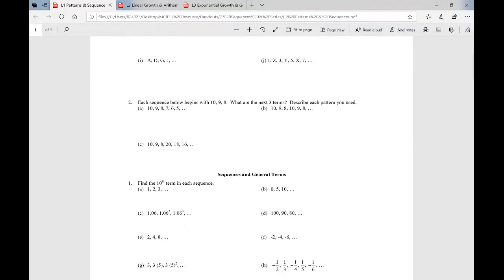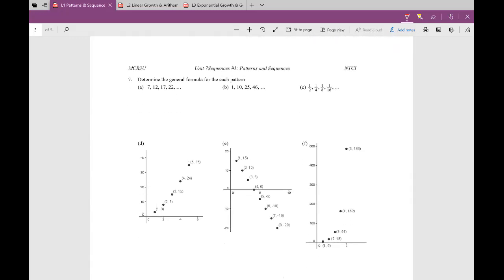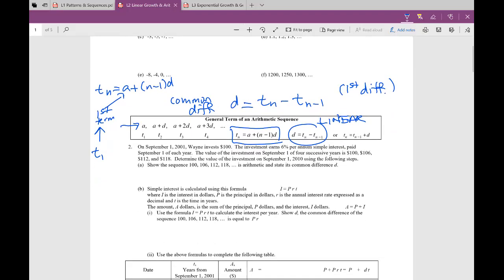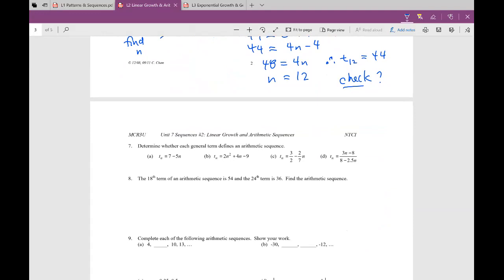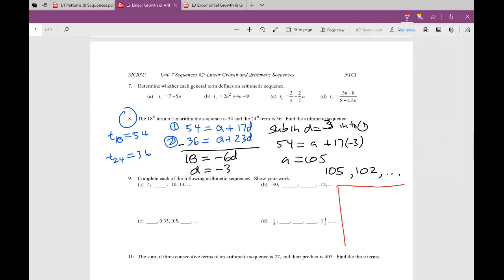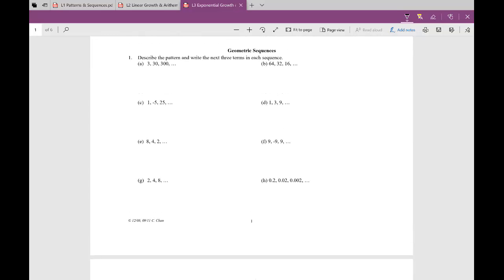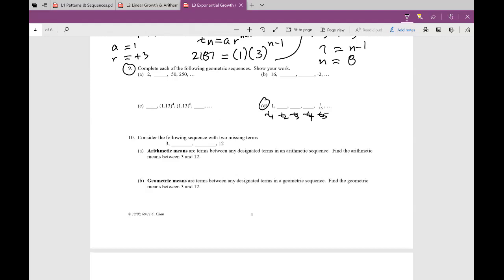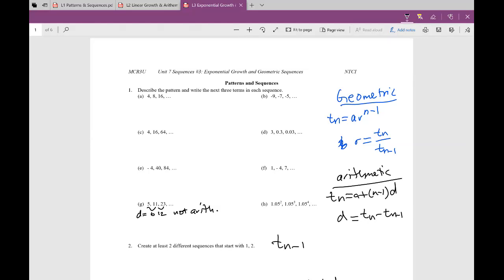MCR3U Sequences & Series 1 of 3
Topics: Sequences, Arithmetic sequence, common difference, Geometric sequence, common ratio
NOTE: I made a math error around 21:10 so you can skip about 45 s... sorry about that. I did catch it but I think I'm tired.